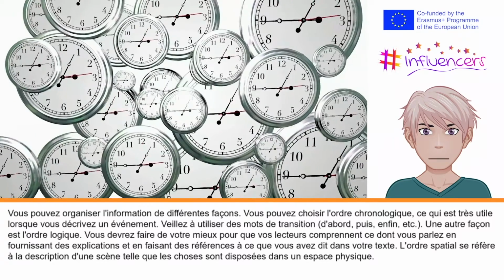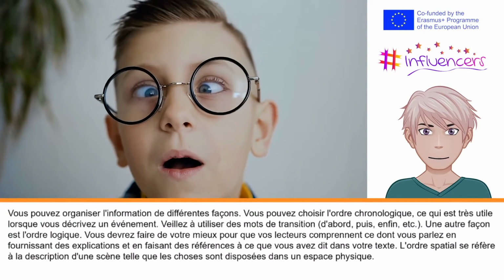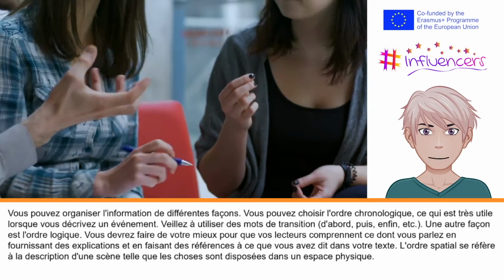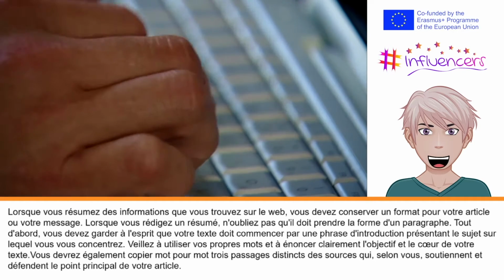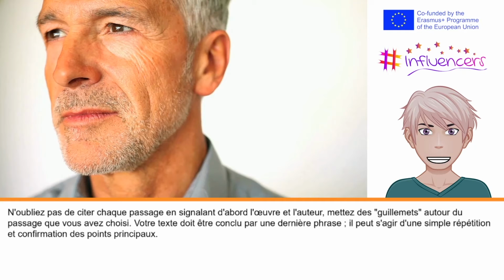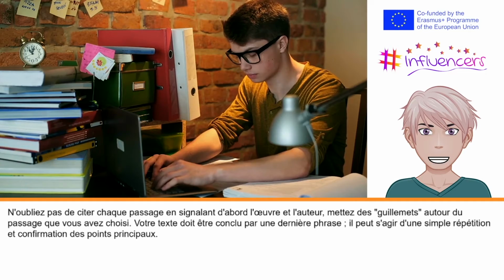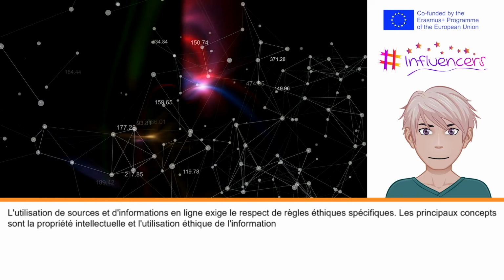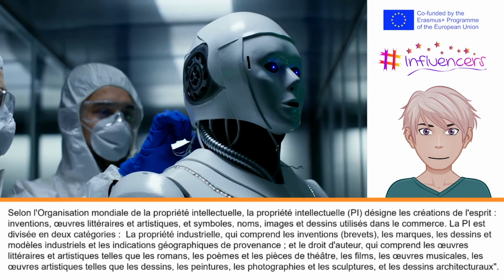M7 R2 Organize and summarise information from different online sources in an ethical way FINAL